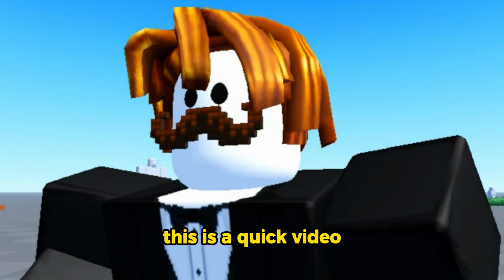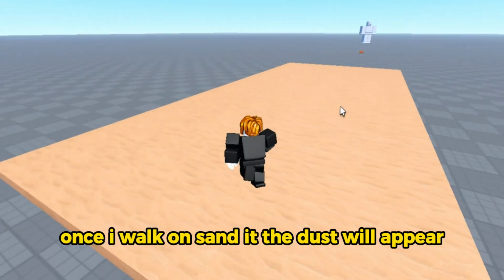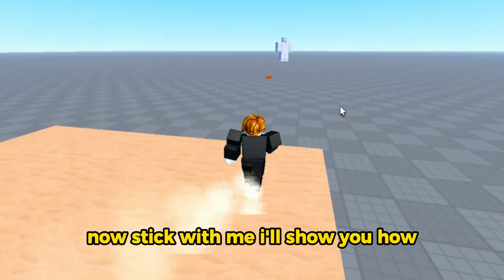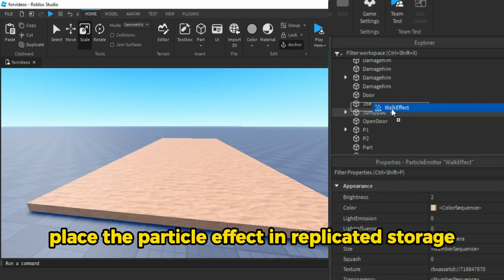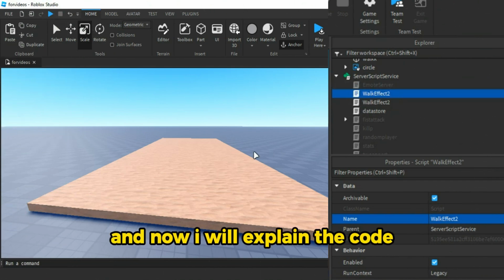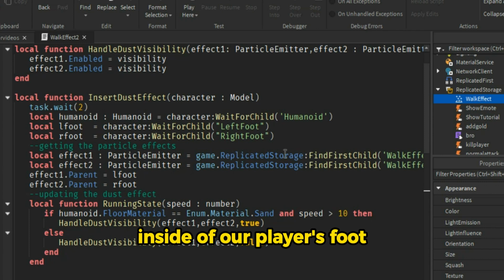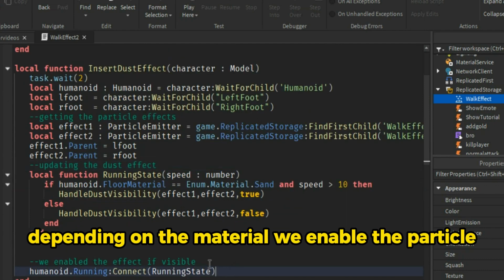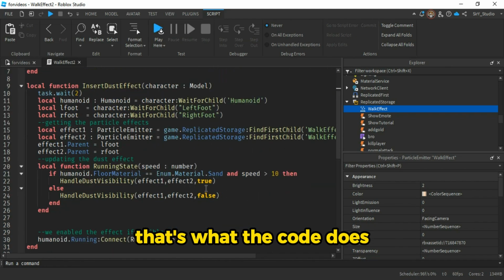Roblox Studio DUST Effect BUT on specific material - Tutorial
hi guys in this video i showed you how to create a dust effect when you are walking on sand you can replace the material with what ever u want.
here is the model :
feel free to like and sub to support me :)